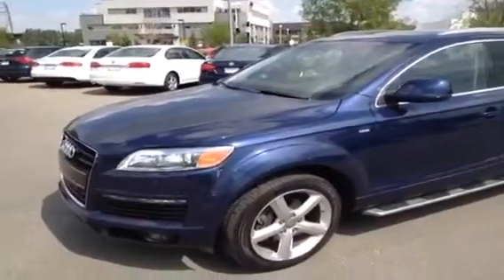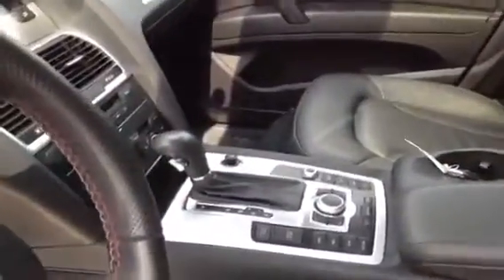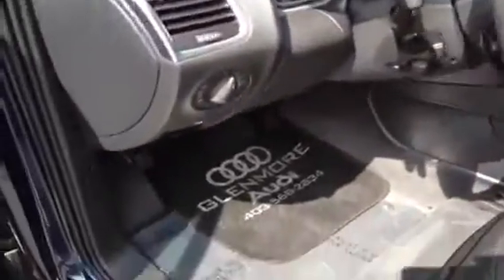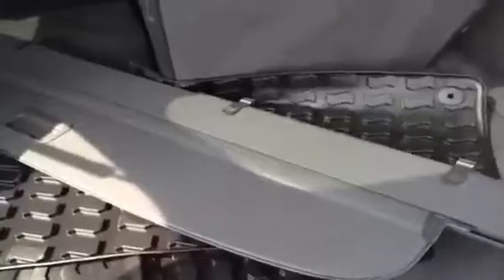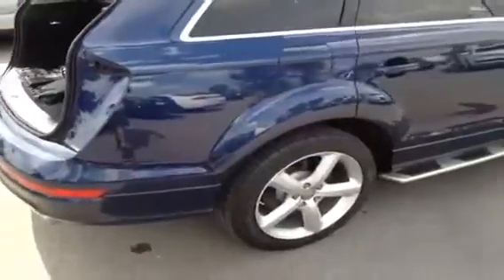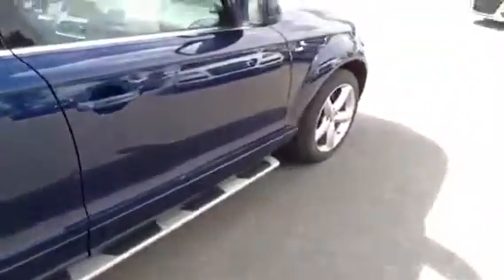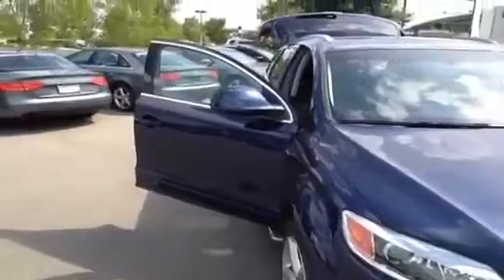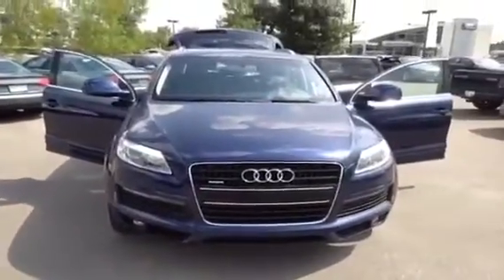2008 Audi Q7 quattro 4dr 4.2L Premium 4 Door Sport Utility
This is a 2008 Audi Q7 quattro 4dr 4.2L Premium 4 Door Sport Utility All Wheel Drive with 6-Speed A/T transmission Blue[Mugello Blue Pearl] color and Black interior color.  This video is recorded and uploaded by cDemo Mobile Inspector.                                                         Detailed vehicle info with more photo(s) is available